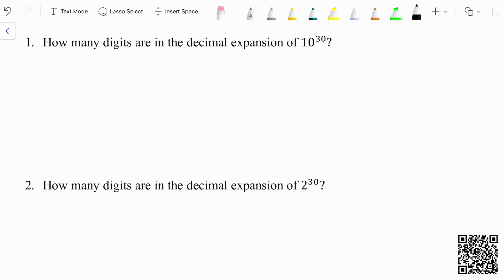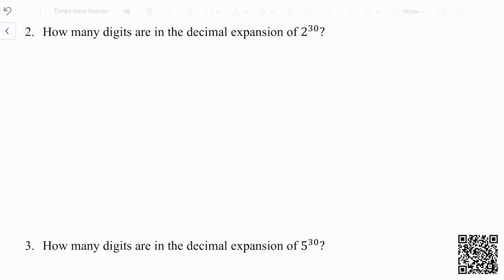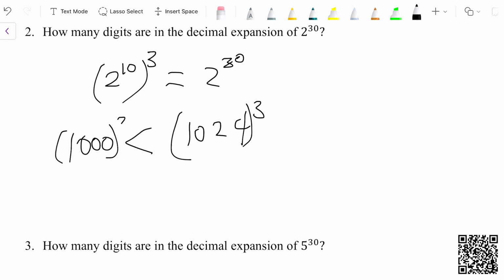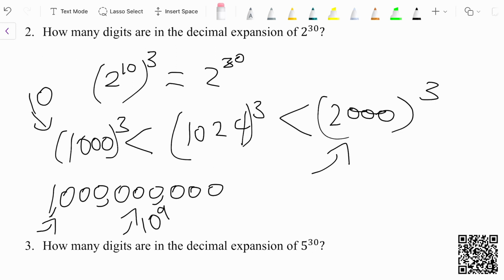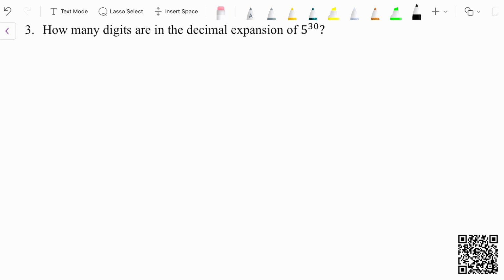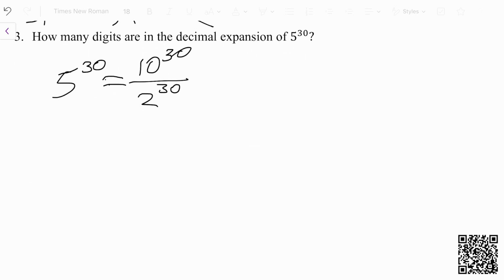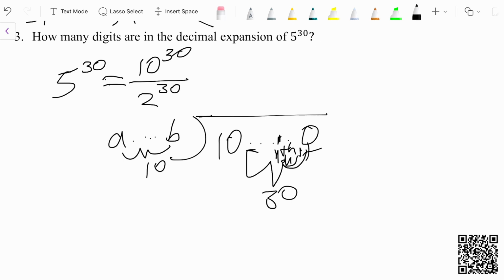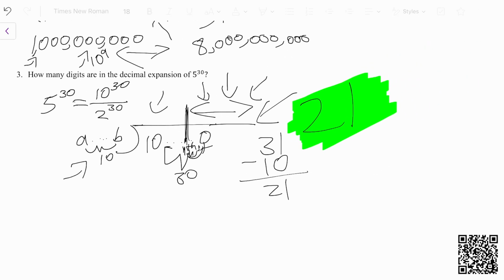Pre Algebra 128